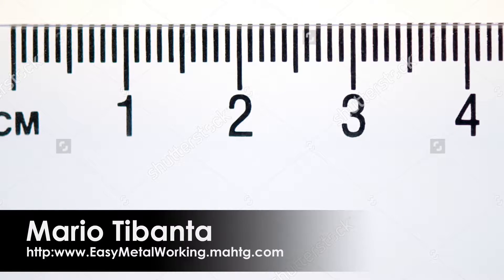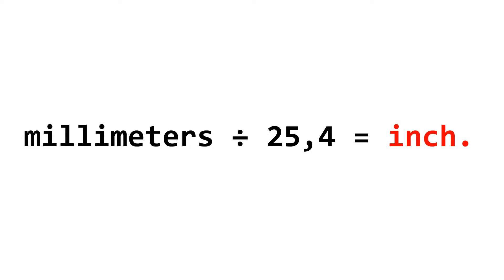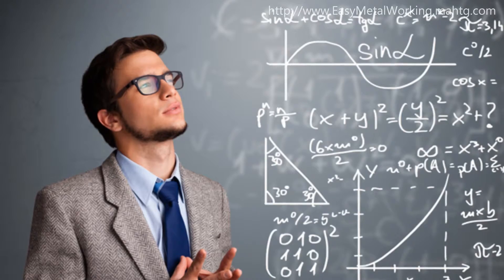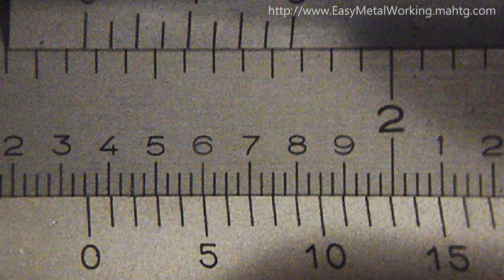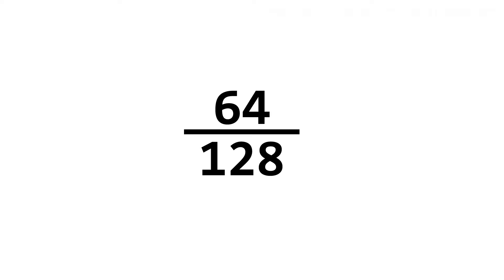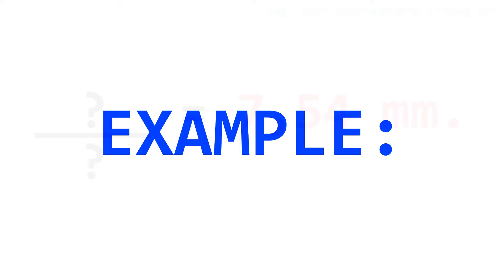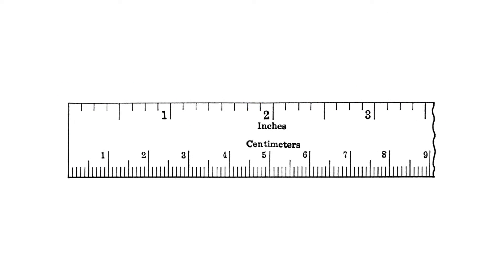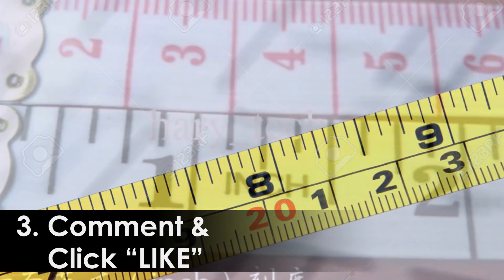How to Convert Millimeters to an Inch Fractions - Easy Way. 2020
How To Convert Millimeters to Inches Fractions - Simple Method 2020

In this video, I reveal a simple, easy, fast and practical way to Convert Millimeters to Inches Fractions.